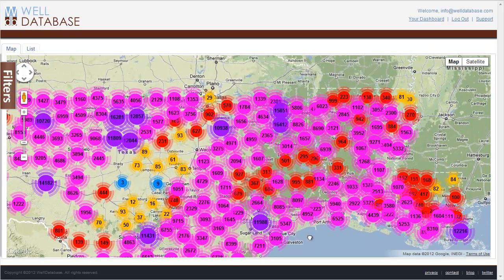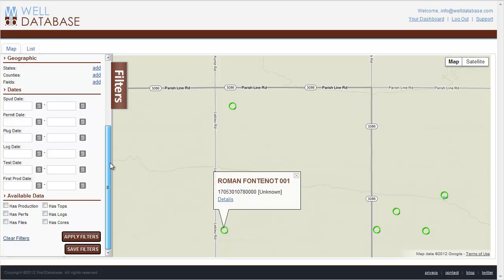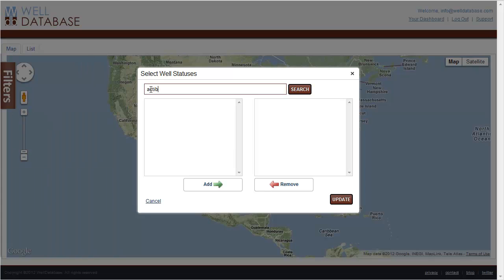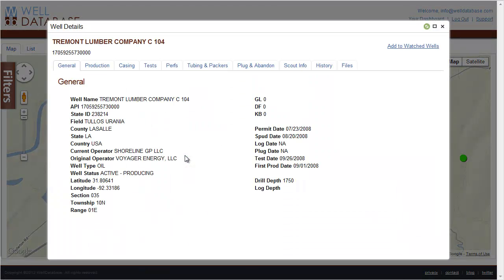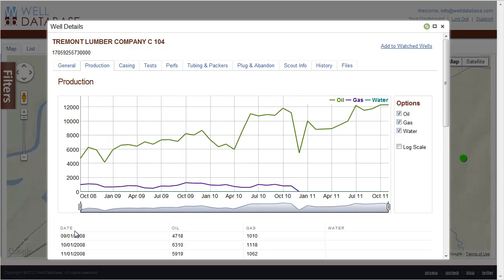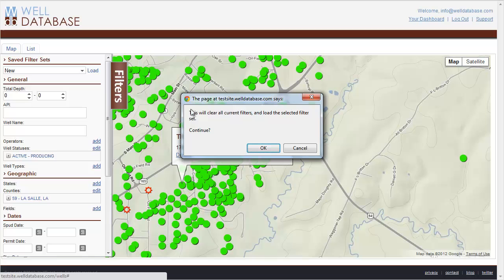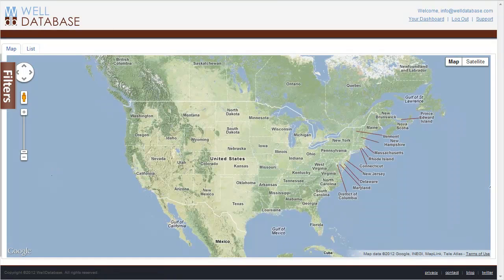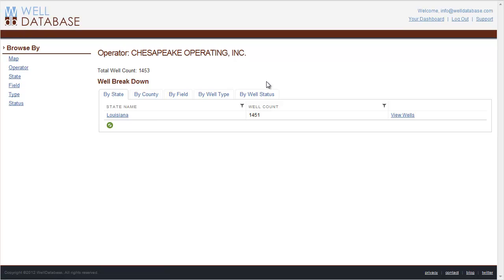WellDatabase Test Drive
This video takes a lap around the WellDatabase system and highlights some of the great features.